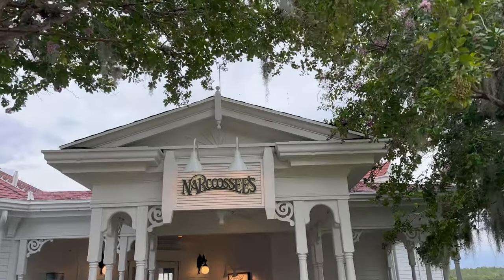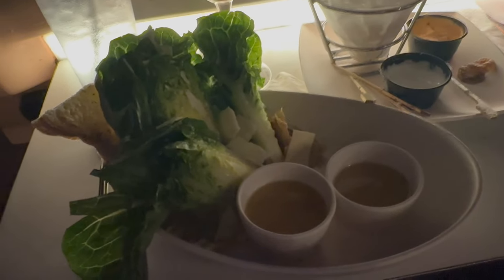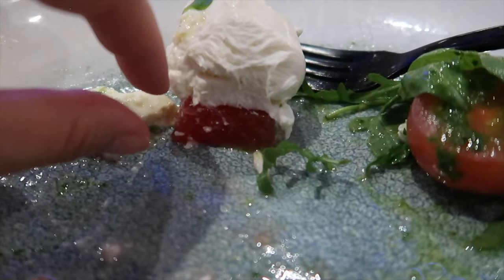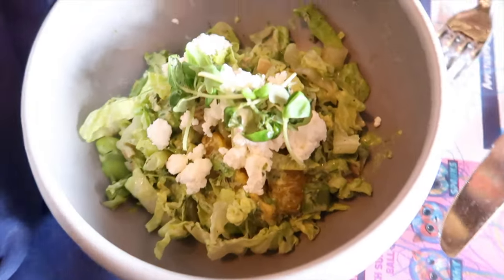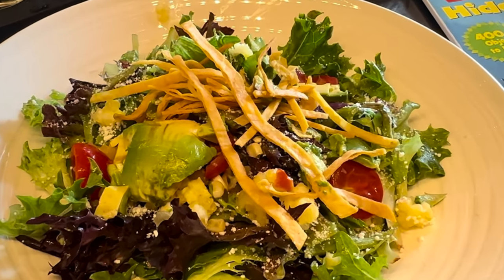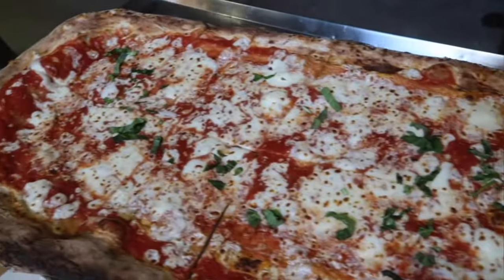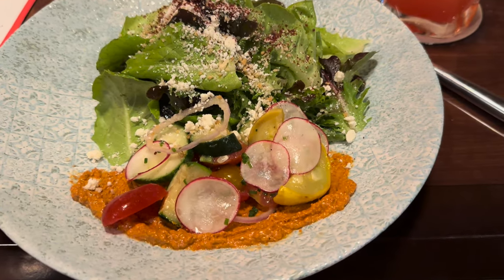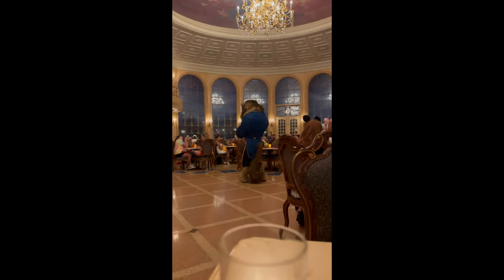DISNEY WORLD HAS REALLY GOOD SALADS! Vegetarian | Space 220 | Cinderella's Royal Table | Sci-Fi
We had 2 Disney World trips and it was very hot both times and what's better than a delicious salad?  Disney World created delicious salads in their sit down restaurants.  I share 2 misses at Narcoossee's and Sci-Fi restaurants.  Then we head to Space 220, Cinderella's Royal Table and more to share some amazing salads!

My new packing list!  It's a digital download.  It's just a $1 with code MAGICAL.  Check it out

Thanks for checking out my channel!  My name is Laura and here I share being a first time, stay at home mom to my daughter Landon.  My husband Phil and I have been going to Disney World since 2004 and before that I went a lot with my mom and sisters.  It's our happy place.  You can check out the playlist section of my channel for more Disney vlogs and some What's in my Stroller videos and other fun Disney info!